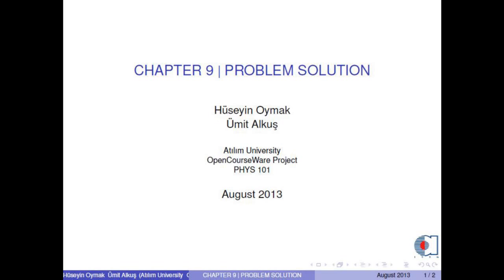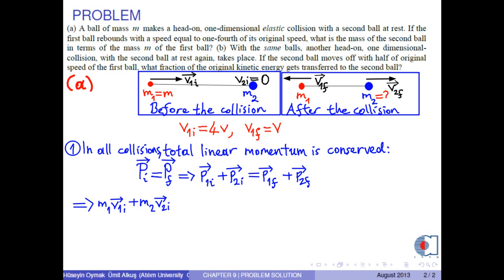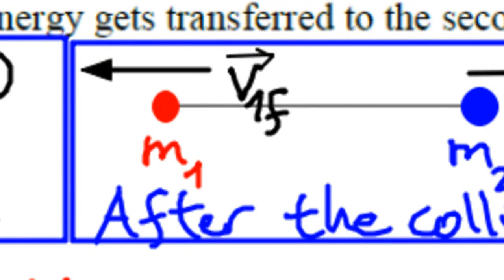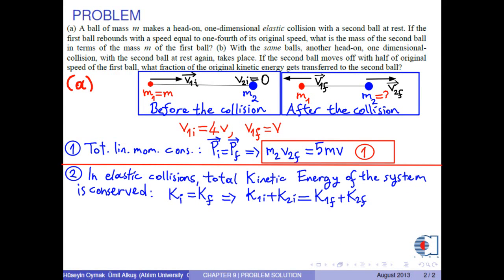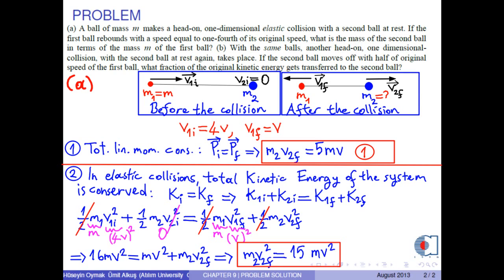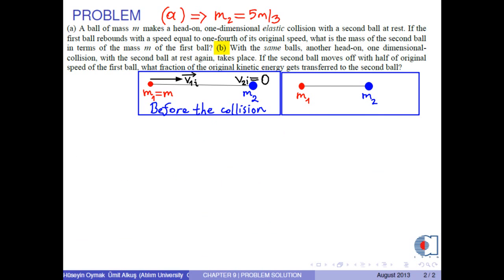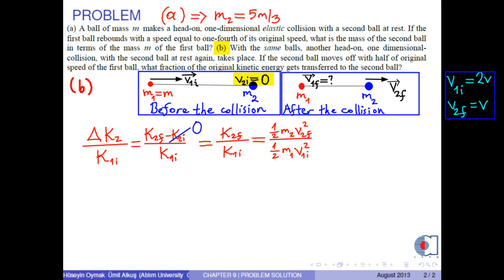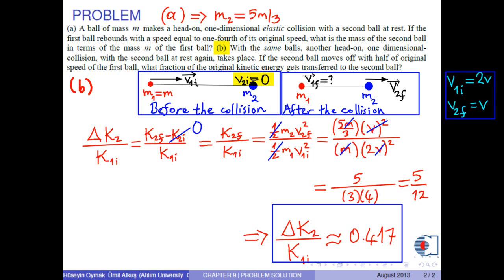chapter 09 problem 08 collision